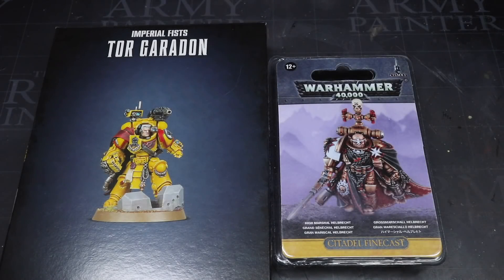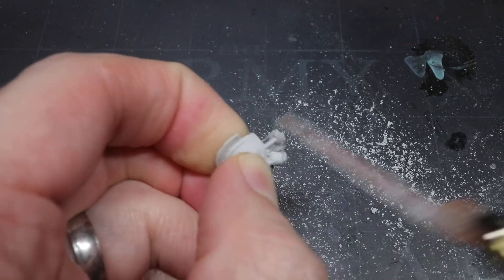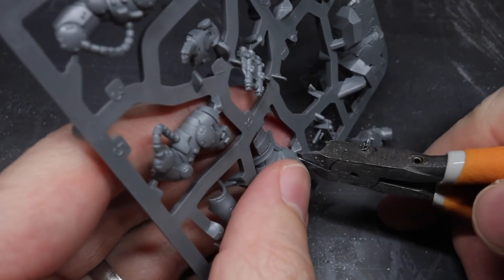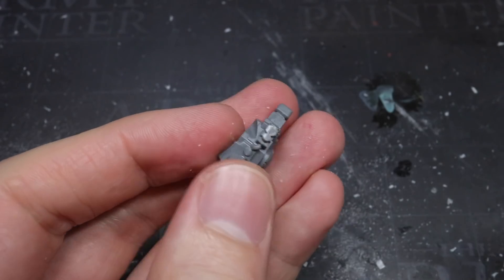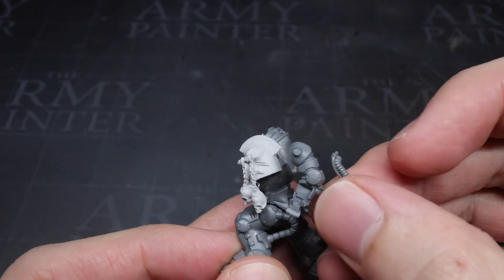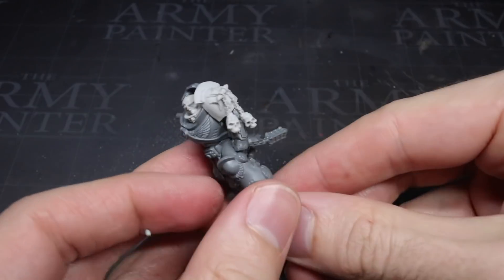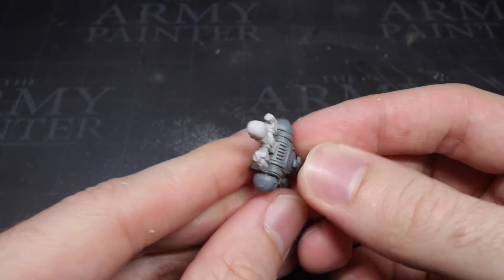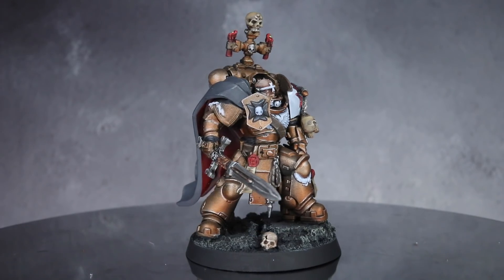Kitbashing Primaris Helbrecht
In this tutorial I show you how to kitbash a Primaris version of Helbrecht, High Marshall of the Black Templars.

Conversion Equipment:
Plastic Magic Glue
Equipment Used -